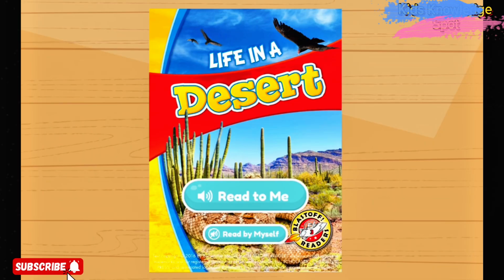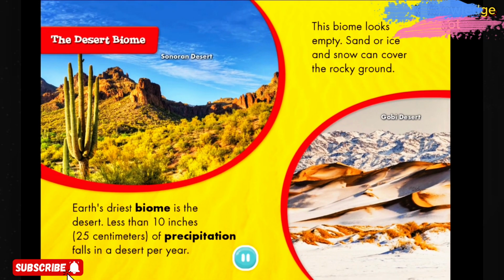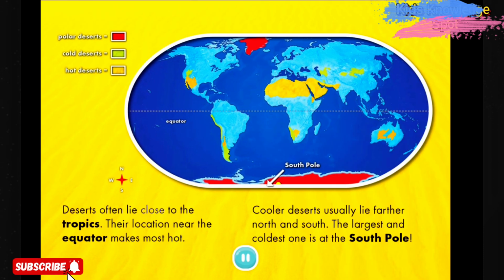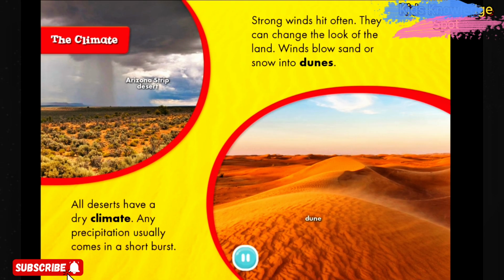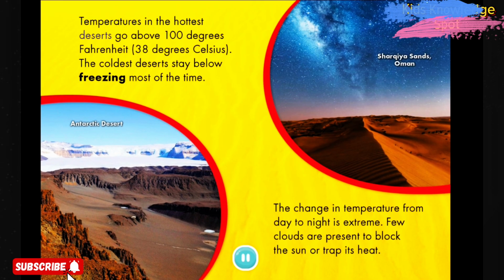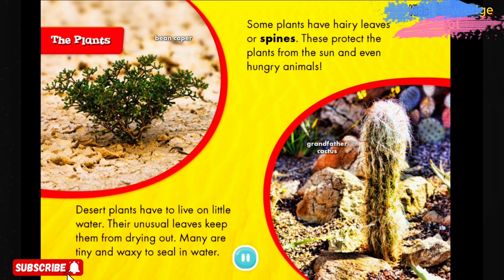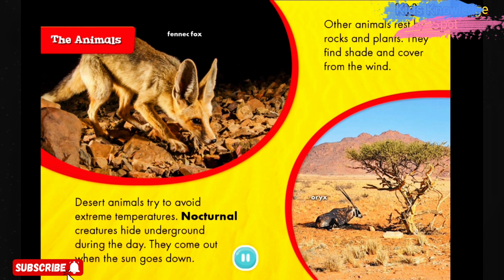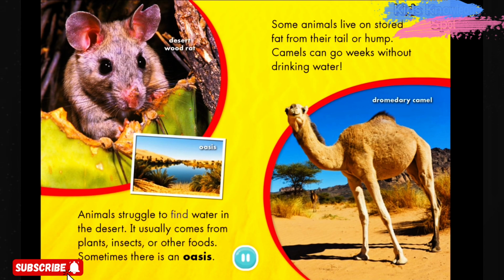English Story For Kids | Life In The Desert | Science Video For Kids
Queries Solved:-

Life In The Desert | Science Video For Kids

🌵 Welcome to our exciting exploration of desert life! In this video, we'll discover the unique animals and plants that thrive in one of the harshest environments on Earth - the desert!

🔍What You'll Learn:
- How animals like camels and lizards survive the extreme heat.
- The incredible adaptations of desert plants like cacti.
- Fun facts about deserts around the world.
- How humans live and thrive in desert regions.

✨ Why Watch?
This video is perfect for young explorers and budding scientists. It’s filled with fascinating facts, vibrant visuals, and fun activities to help kids understand and appreciate the wonders of desert ecosystems.

📚 Educational Benefits:
- Enhances understanding of biology and ecology.
- Promotes environmental awareness.
- Encourages curiosity and a love for science.